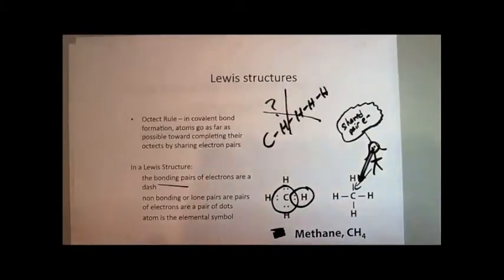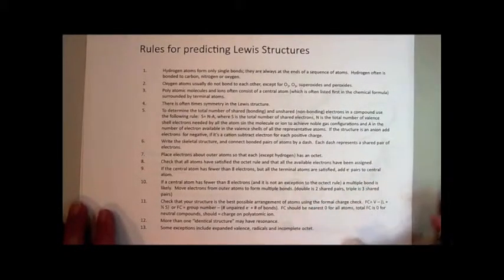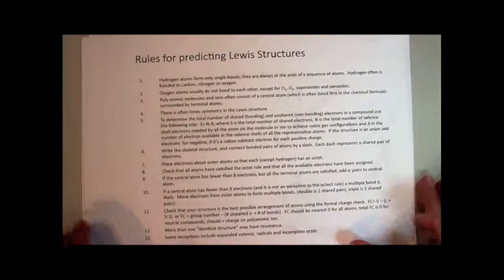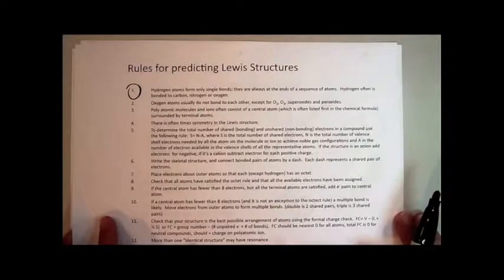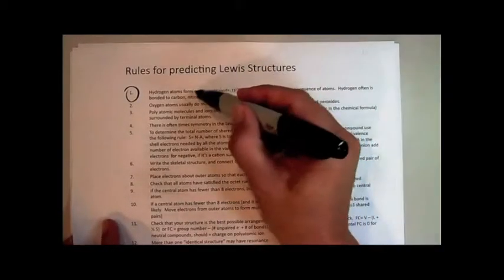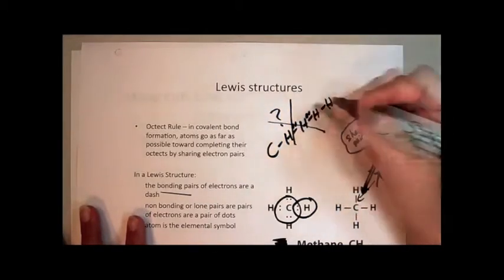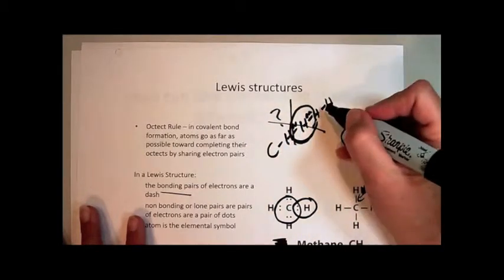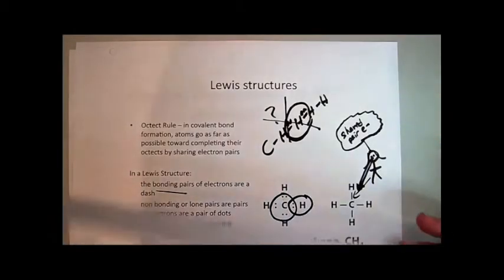CIC304K Terminal H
Terminal H Rule in Lewis Structures